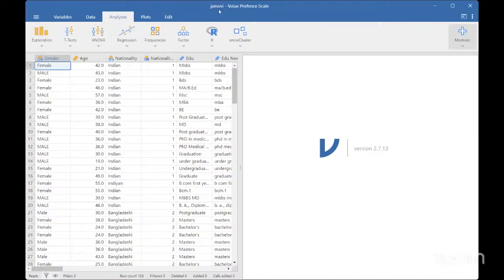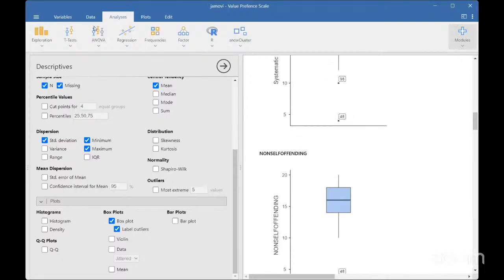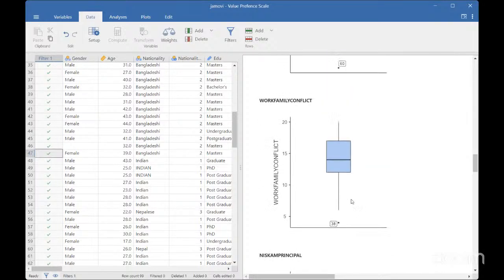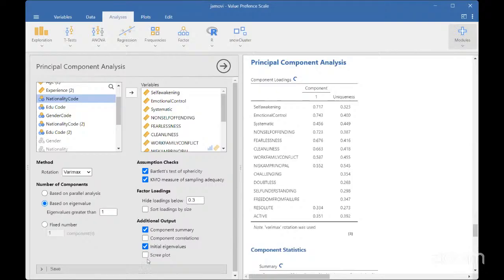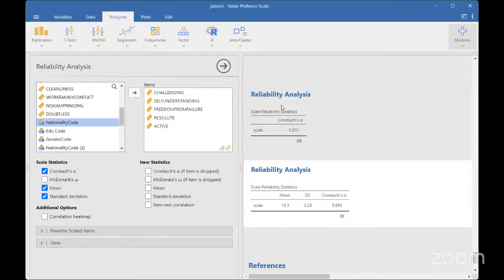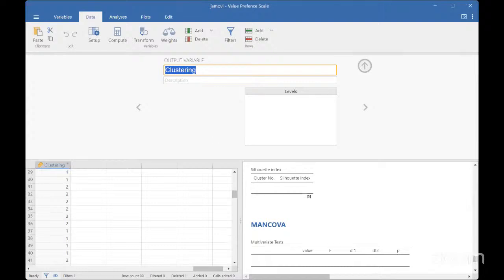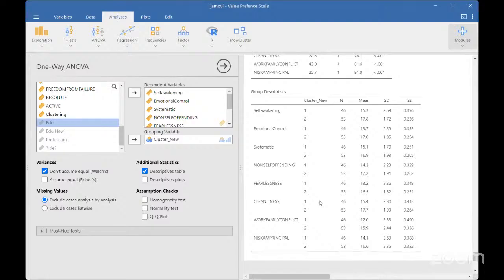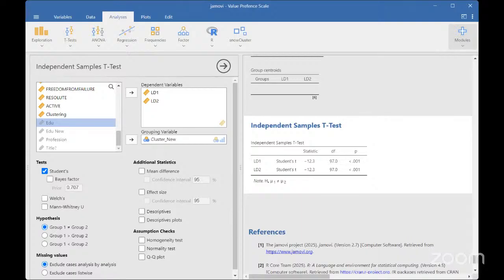RPRIT training on AI in values orientation